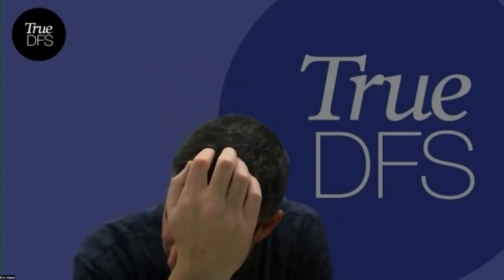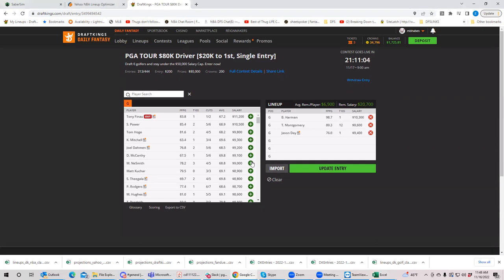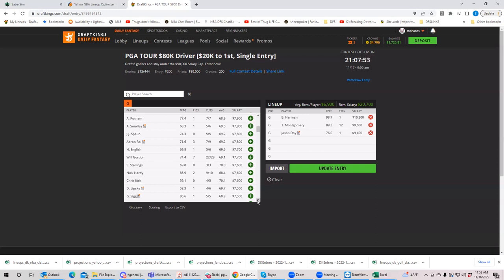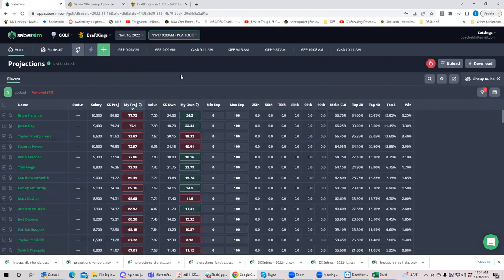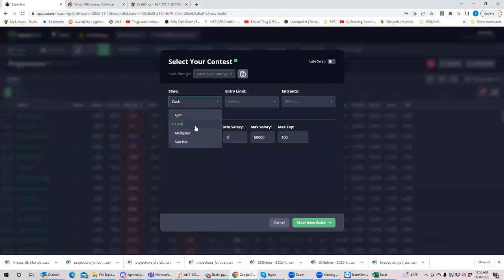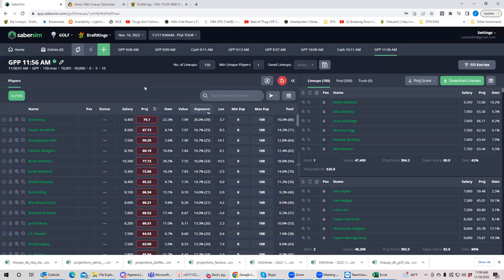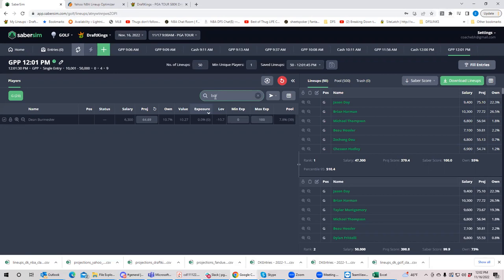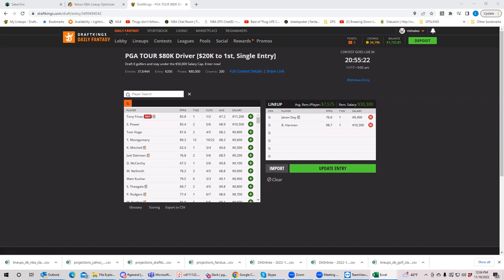Golf RSM Classic DFS Breakdown with BobbyFi and Sheets